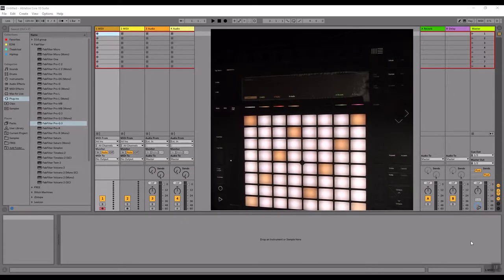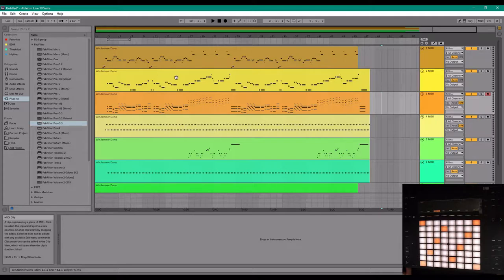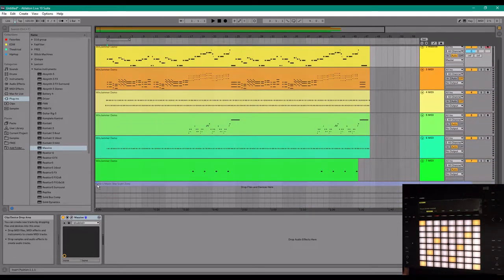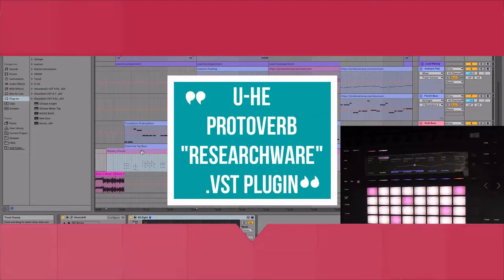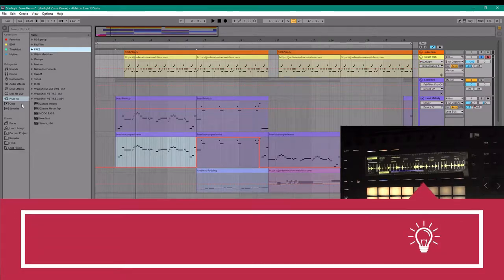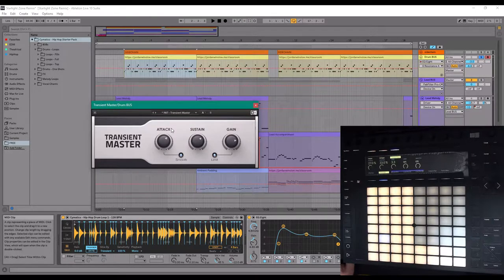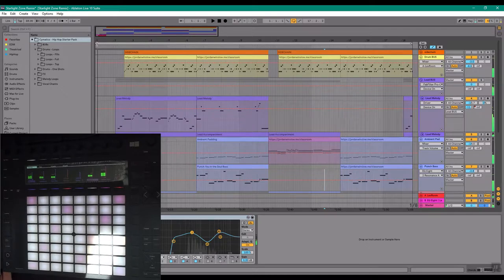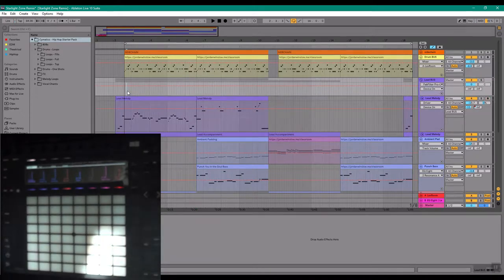How to Remix Any Retro Game Song in 10 Minutes - Sonic The Hedgehog Starlight Zone Hip Hop Remix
Full Beat @ 9:55
Join the Class Today, Free!

In this quick lesson, I will teach you how to remix almost any retro game soundtrack ever made in ~10 minutes!